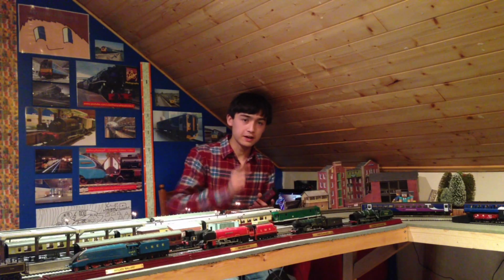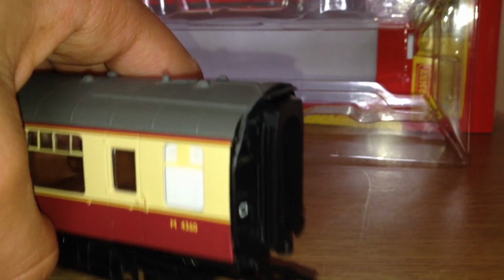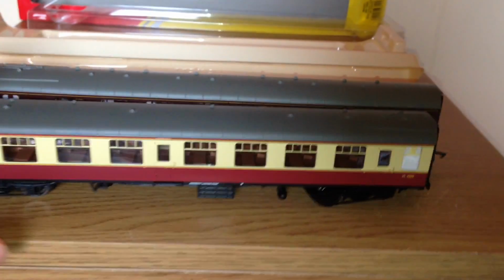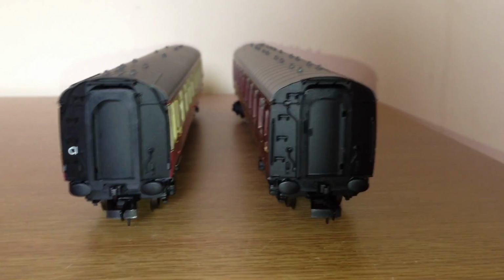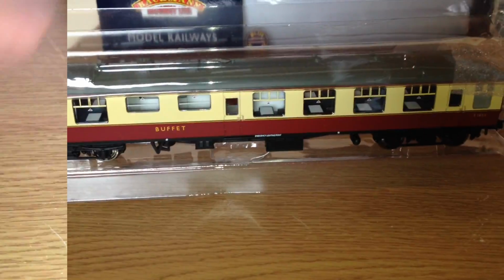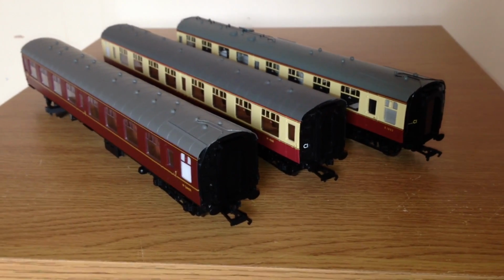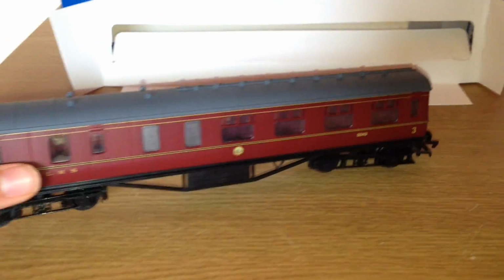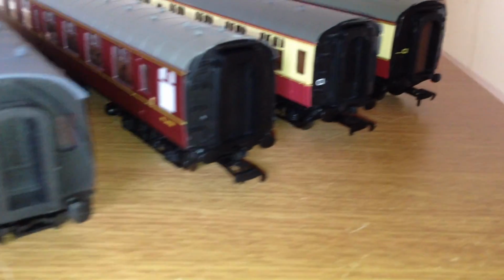Inexpensive Coaches - RailVEDA! Daily Show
Today (or should I say this evening) it's all about coaches, coaches,coaches!

Click here for the AnthonyRailwayB website with blogs, newsletters, photo gallery and all AnthonyRailwayB videos: anthonyrailwayb.weebly.com

If you want a slightly more reliable series of video updates adding us on google+ will help

I think you know who made the music by now.